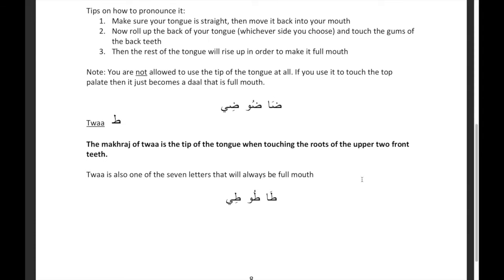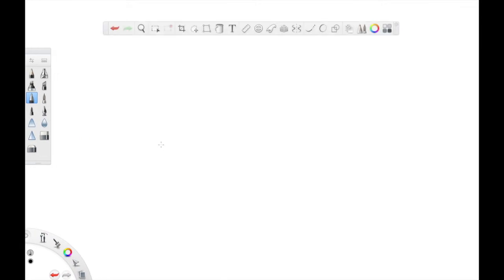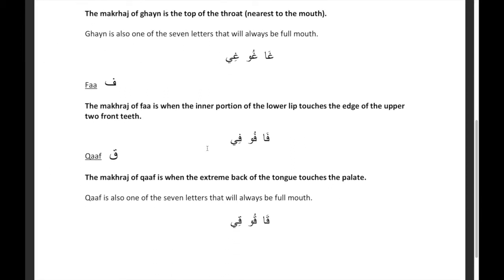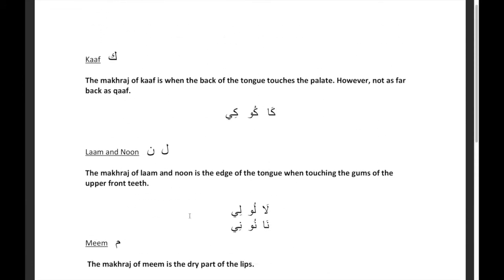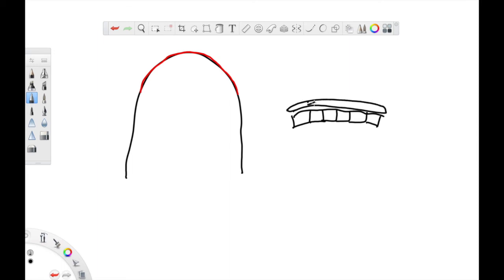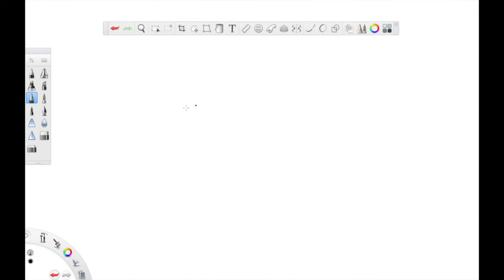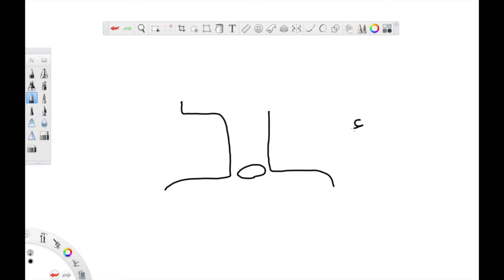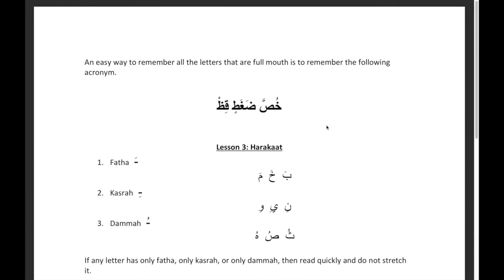Lesson 2: Makharij (Part 3) | Tajweed 101